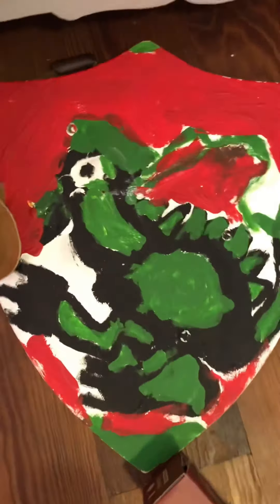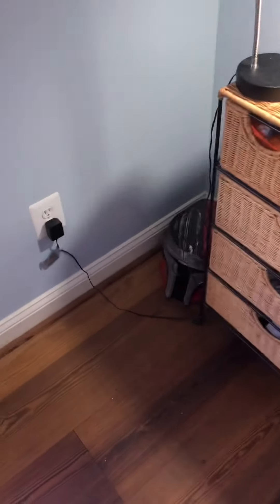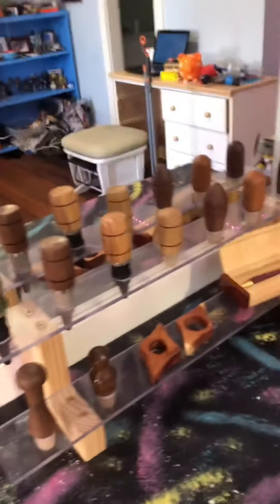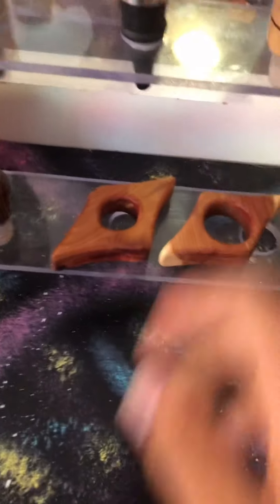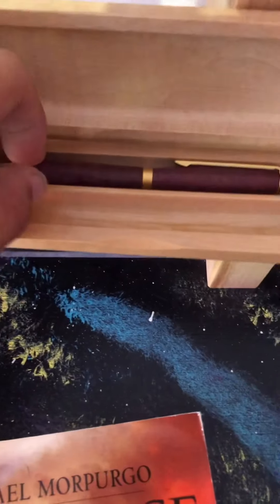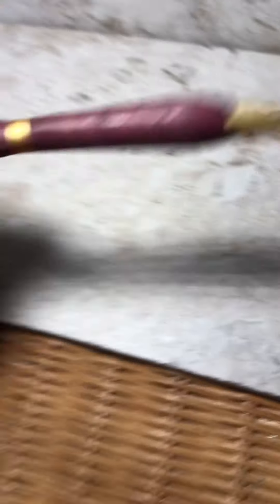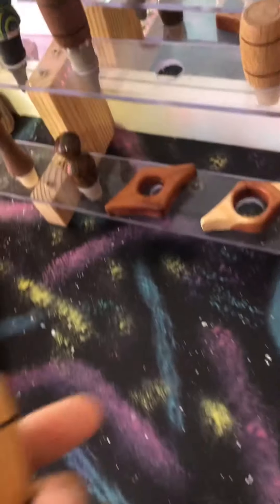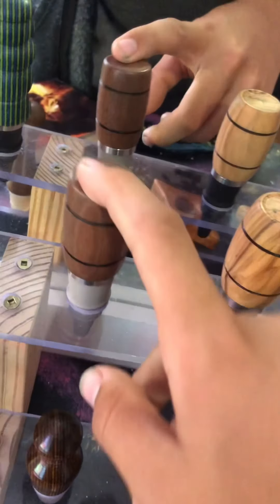Making a product photography area in my room